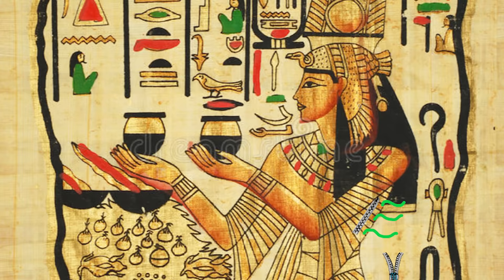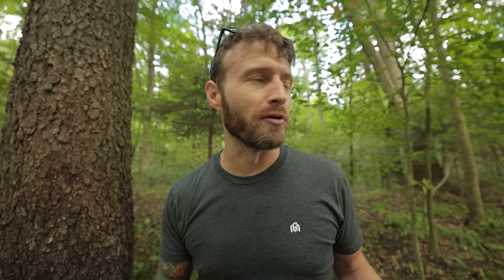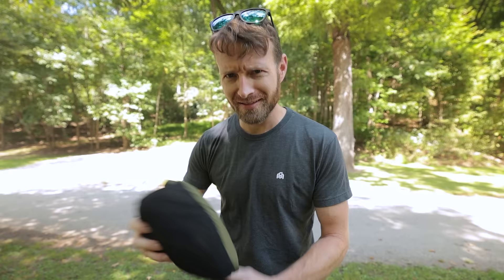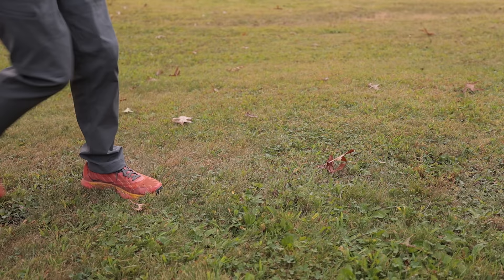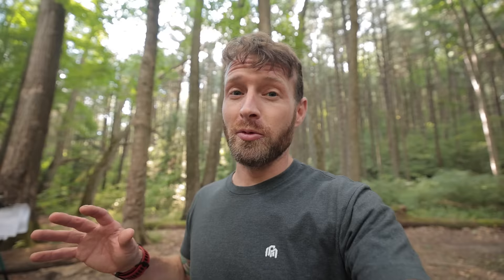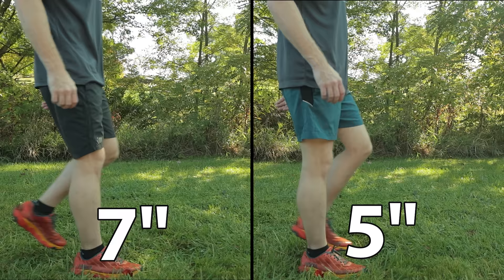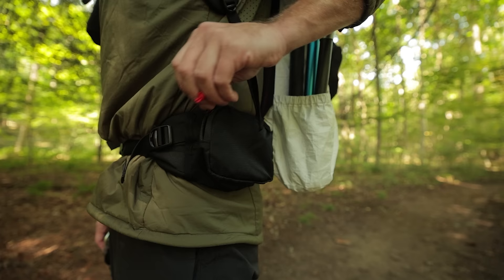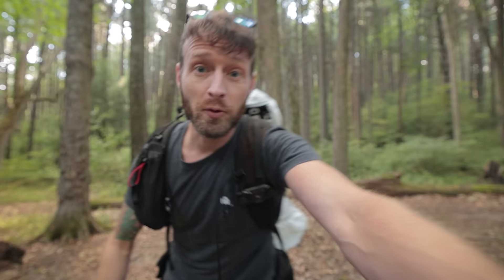Only 1 Gear Company Has Figured It Out!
They finally figured it out!  You are going to want this gear after watching this!

Other Gear I Use:
Sleeping Pad Comfort
Tent (Freestanding)
Tent (non-free)
(Free accessory with code Coros-NEWBOLD)
Water Filter

(You can pledge as low as a $1/month to support my upcoming hikes and get access to behind the scenes look at the channel and my life!)

Click on links above and use the search bar for your normal shopping.